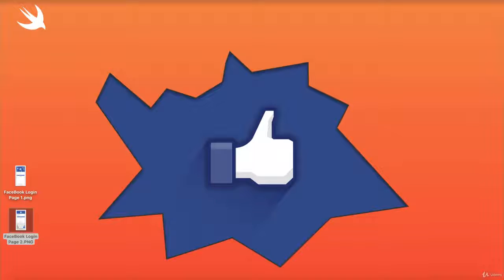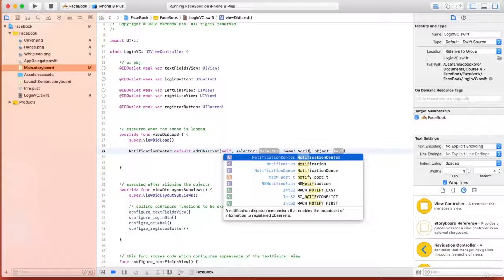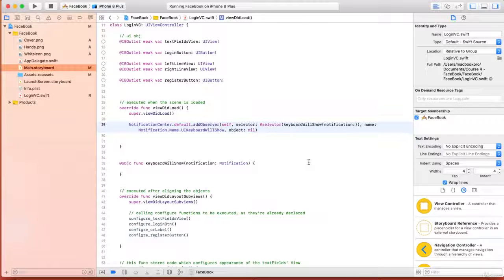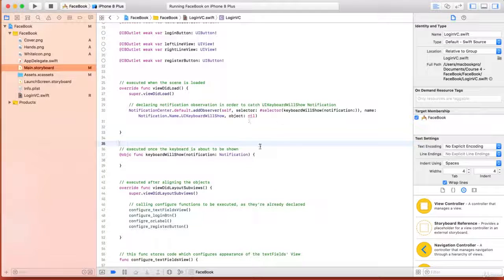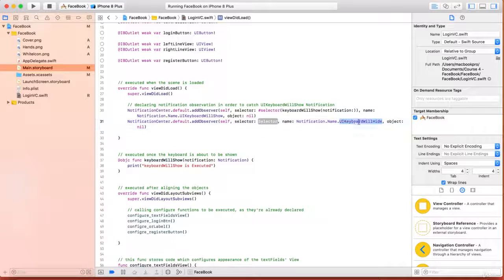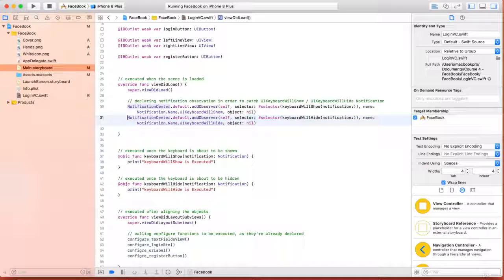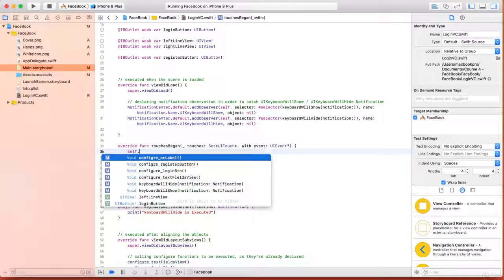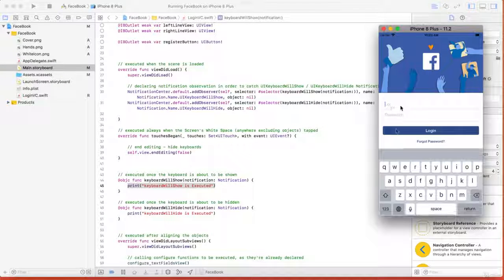13 Tracking all Keyboard Notifications and Signals of the User Interface